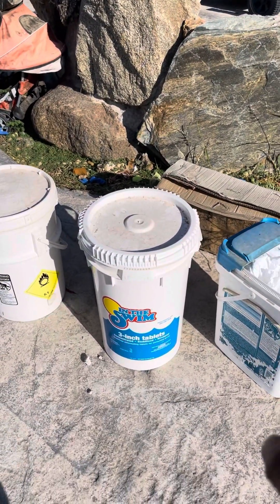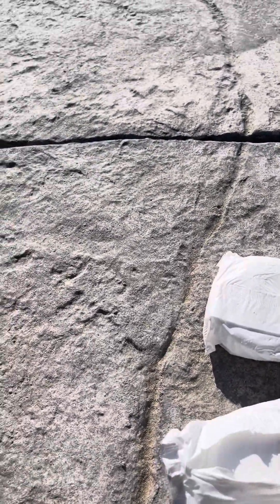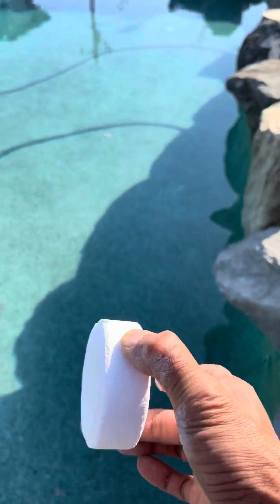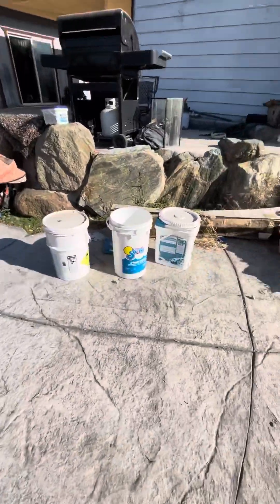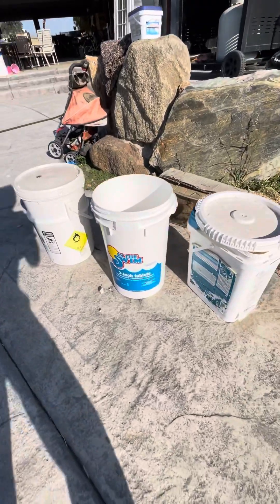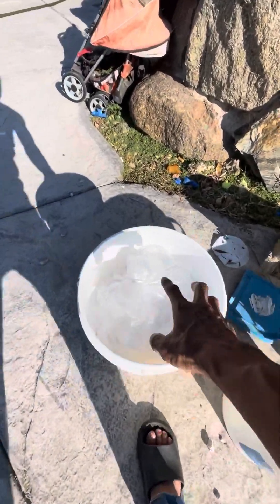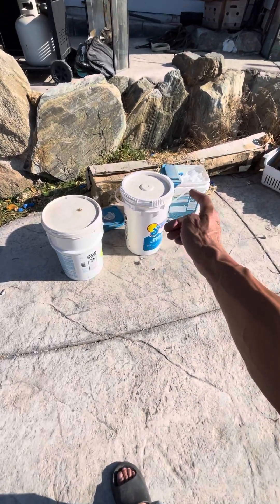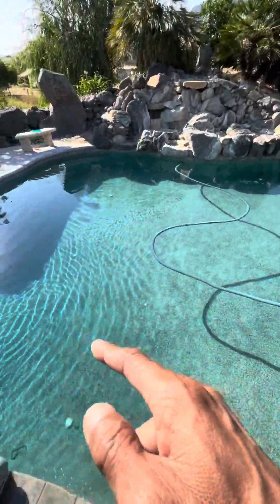Secret to swimming pool algae free at low cost that pool company won’t tell you. Save money!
This is what home owner should do to fire their pool guy from monthly charge. Do what I do and you’ll save money. Just give it a try and see if it works for you because I figure this out on my own by trying new things.

If it don’t work for you then go back to paying your pool guy.